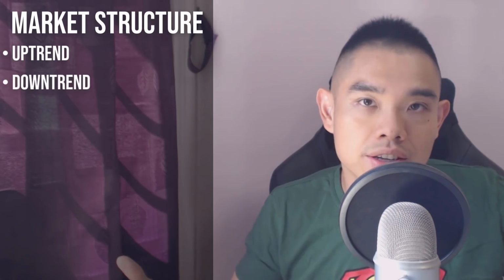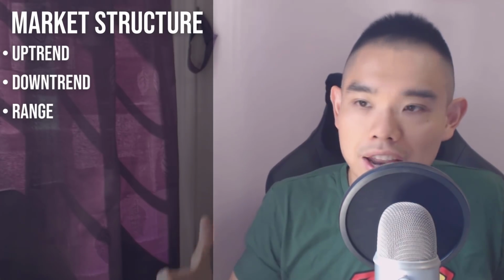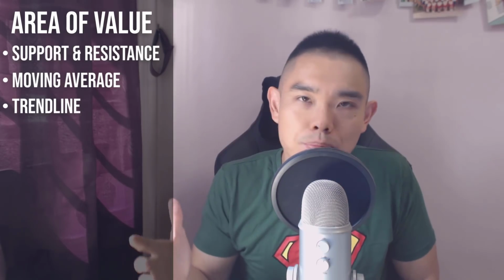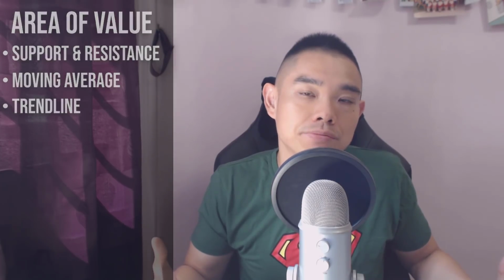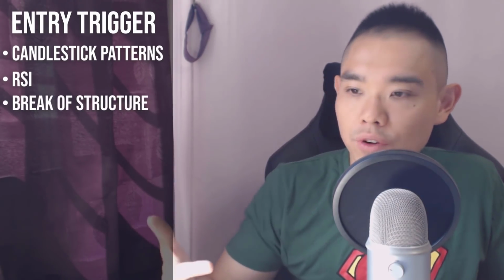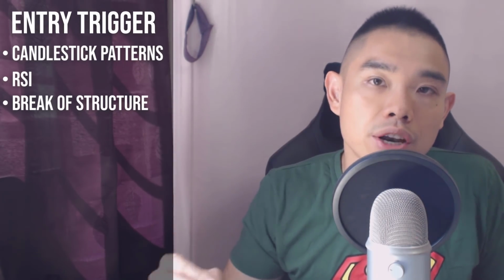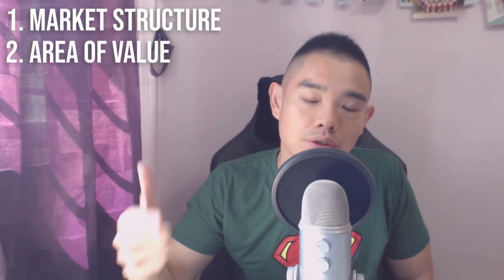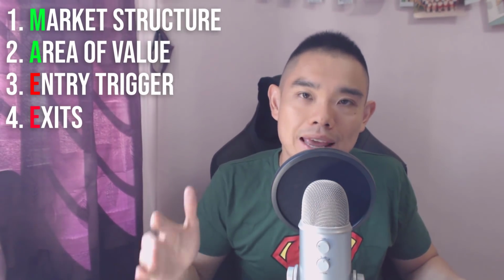5 things You Must Look For For Before You Enter A Trade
In today’s episode, you’ll discover the 5 essential things I look for before entering a trade (you don’t want to miss this).

And finally...

If you want to level-up your trading and beat the markets, then check out Pro Traders Edge